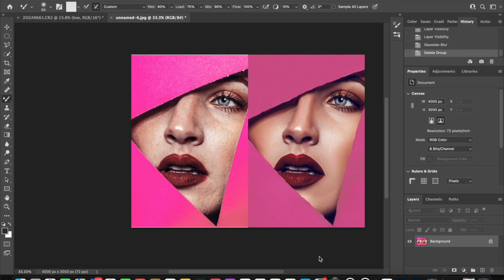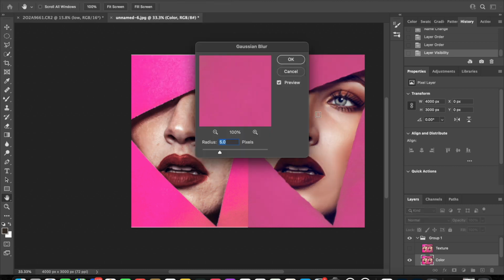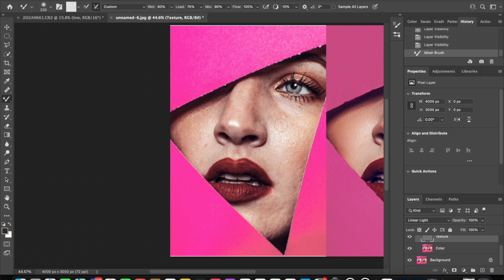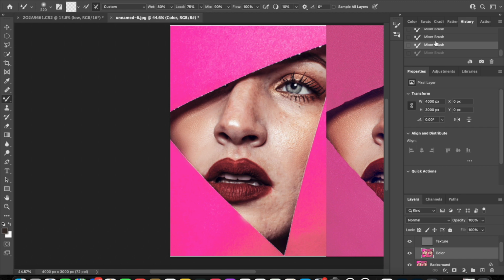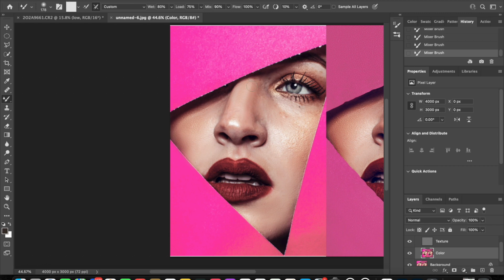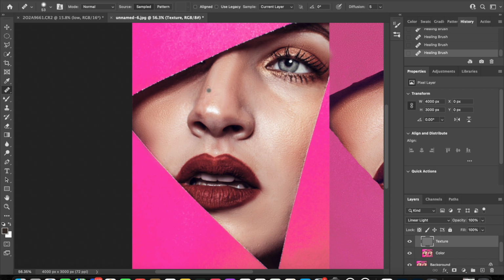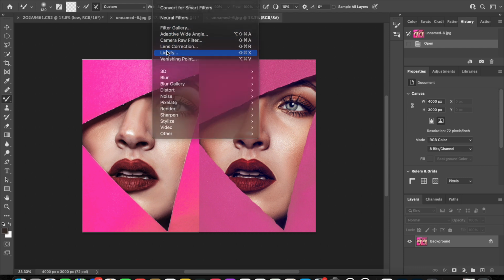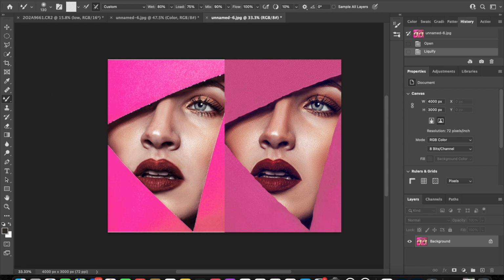High-end Frequency Separation method in Adobe Photoshop